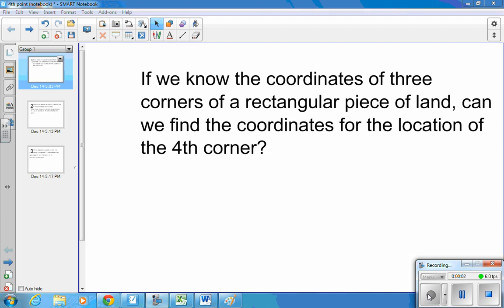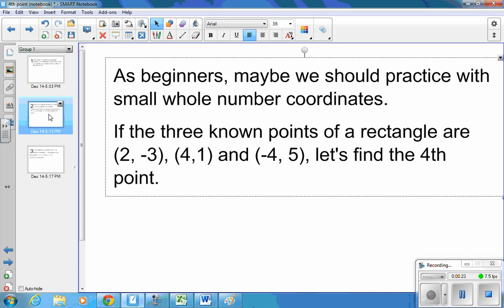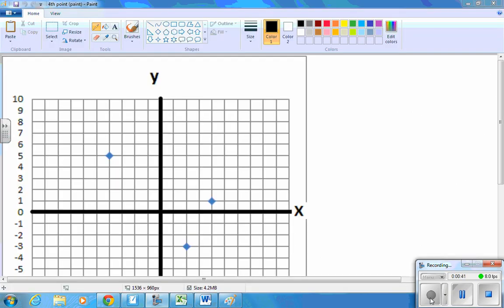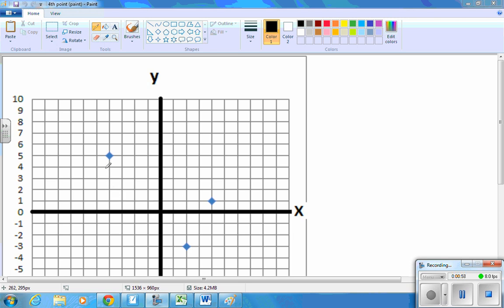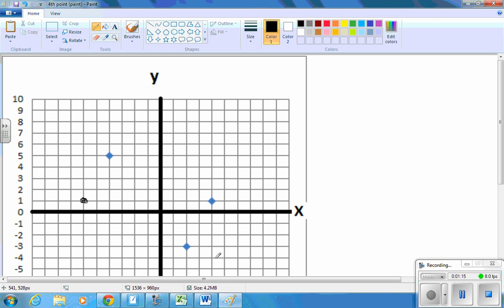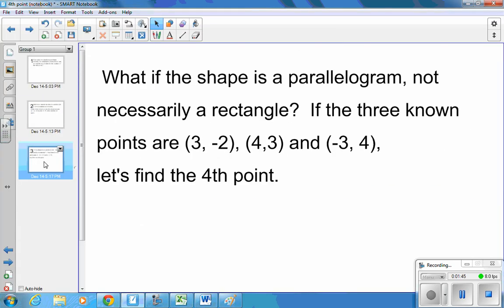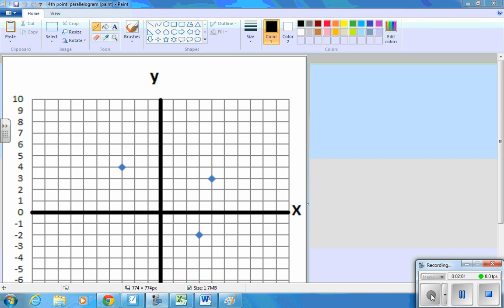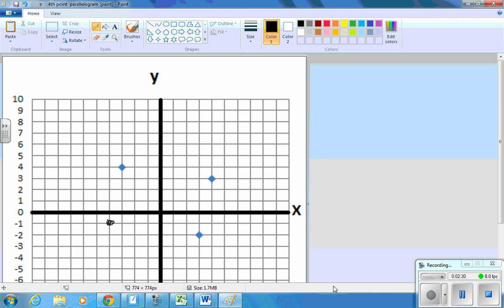4th point of a rectangle or parallelogram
Finding the 4th point of a rectangle or parallelogram